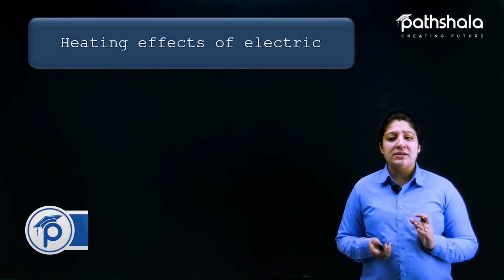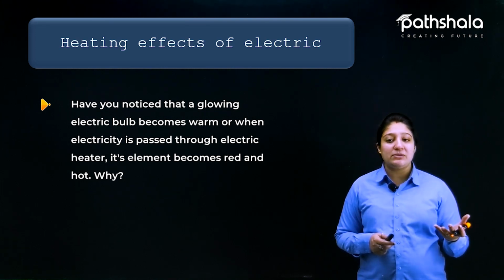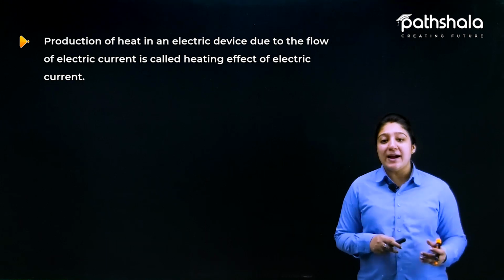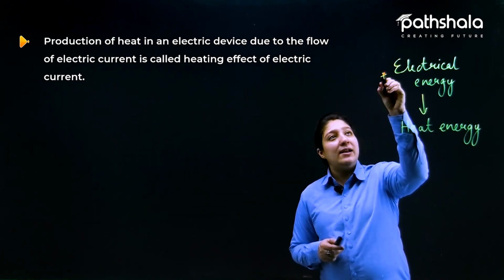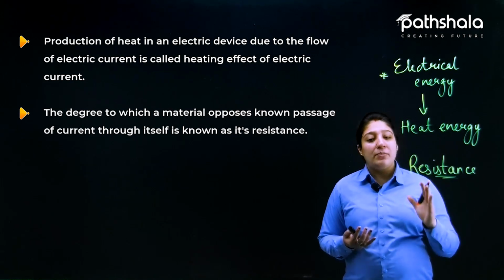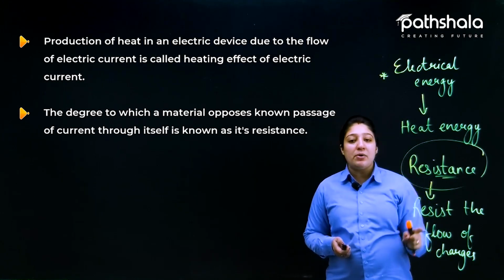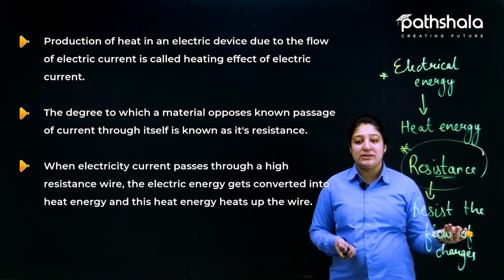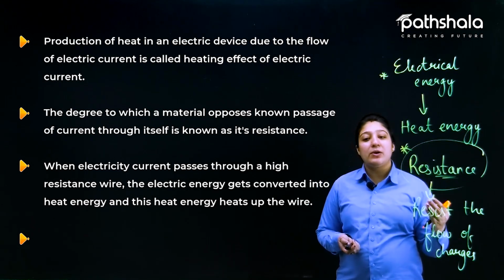HEATING EFFECTS OF ELECTRIC | Chapter 14 Electric Current and its Effects | Science | Class 7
Std : 7
Subject : Science
Chapter : Chapter 14 Electric Current and its Effects
Topic Name : HEATING EFFECTS OF ELECTRIC